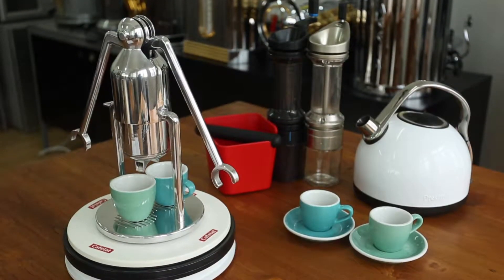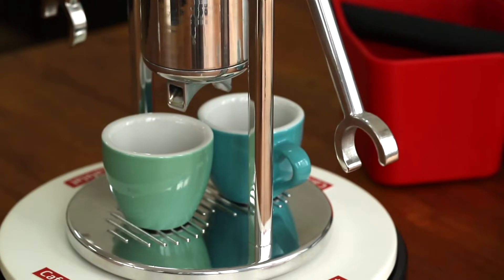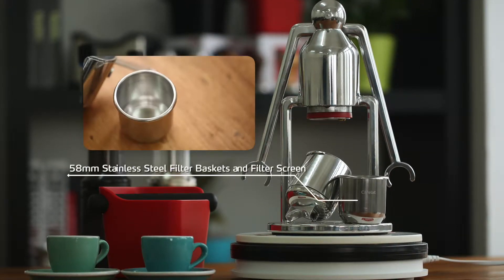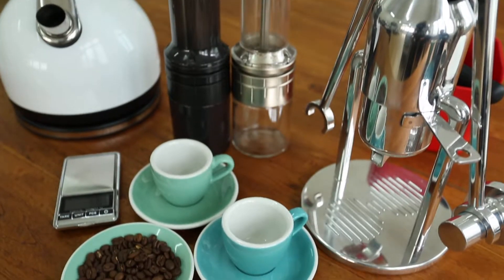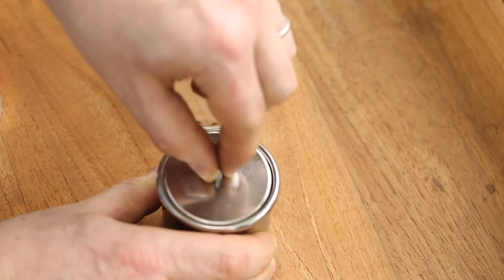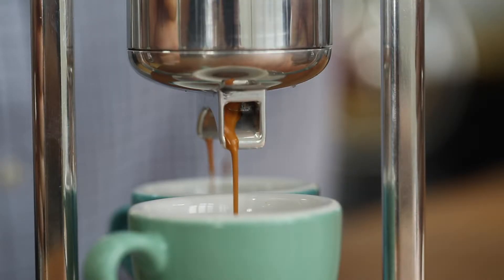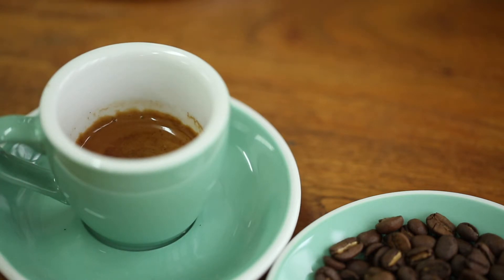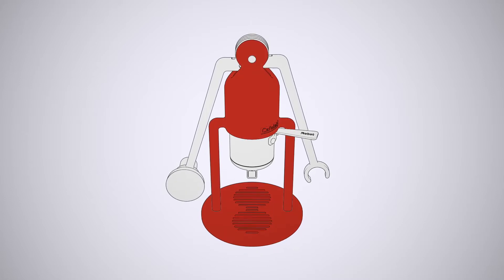Kickstarter Video for Cafelat (Package G)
作為一家提供高級手壓咖啡機的供應商，要如何高效明瞭的呈現這個手壓咖啡機的特點，成為這部Kickstarter產品宣傳片最為精要的注意地方。要數近年最火紅的眾籌平台，非Kickstarter莫屬！因此，這條Kickstarter產品宣傳片必須要有效的將產品特色呈現給觀眾(Backers)才能夠達到眾籌的目的！
整部宣傳片我們分為兩個部分，一個以產品（手壓咖啡機）的介紹為主，另一部分以企業介紹為主。客戶因應需要，可以隨時將影片一分為二，按需播放，絕對符合商業上的彈性處理及經濟效益！